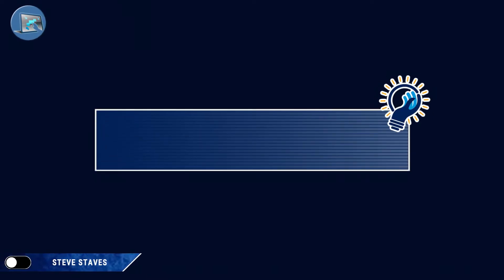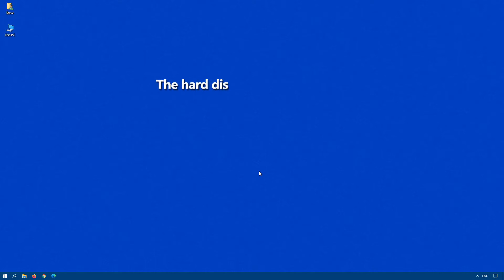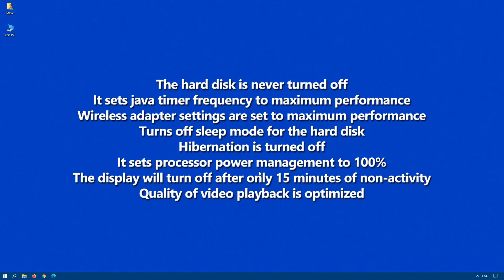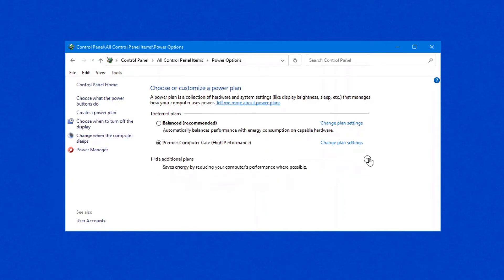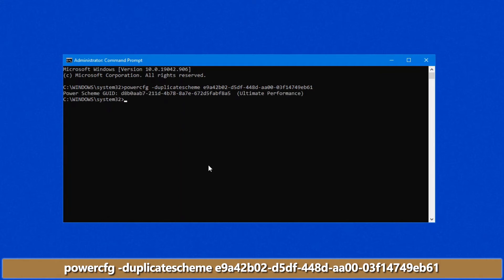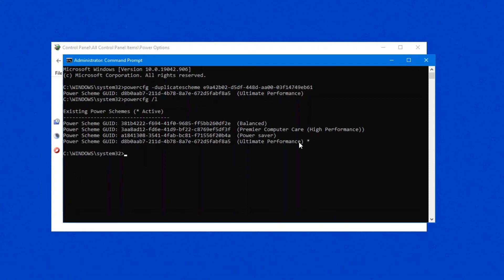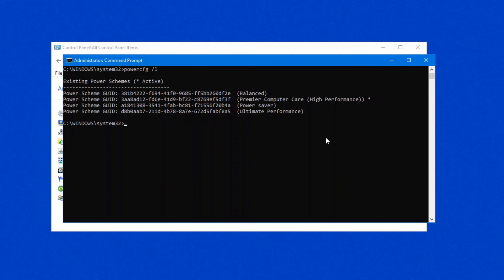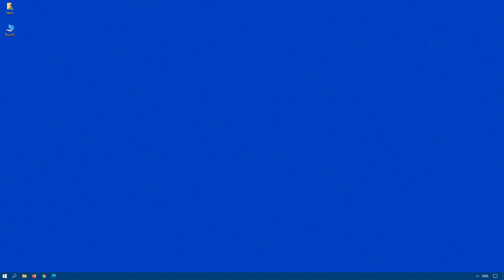Ultimate Performance Mode (Turbo Charge Windows 10)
Microsoft added an "Ultimate Performance" power scheme in Windows 10 version 1803.  This mode is designed to give an extra boost to high performance systems.  However, this is not visible by default, except on workstations and servers so you have to enable it first.

The Ultimate Performance plan eliminates the polling of hardware (i.e. It removes micro latencies) to see if it needs more juice and lets the hardware to consume all the power it needs. Also, any power-saving features are disabled to improve performance even more. Because of this, machines that operate on battery power aren’t given this option by default, as it can consume more power and kill your battery much faster.

COMMANDS:
powercfg -duplicatescheme e9a42b02-d5df-448d-aa00-03f14749eb61
powercfg /l
powercfg /d GUID